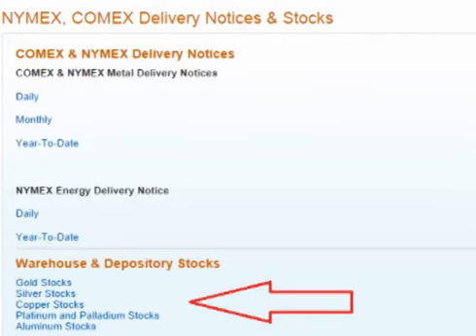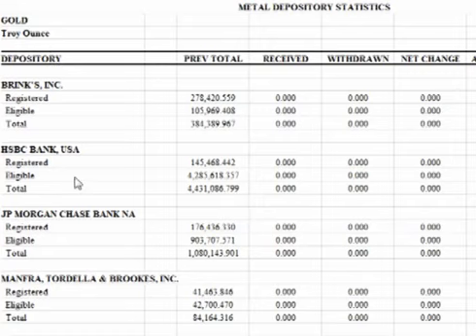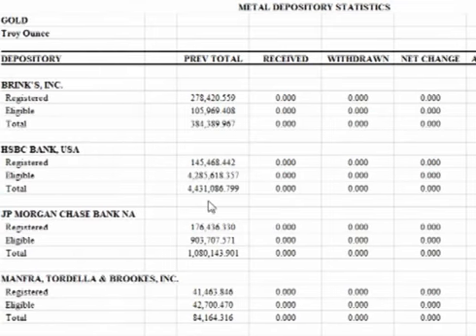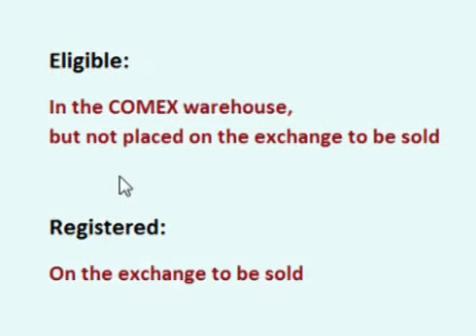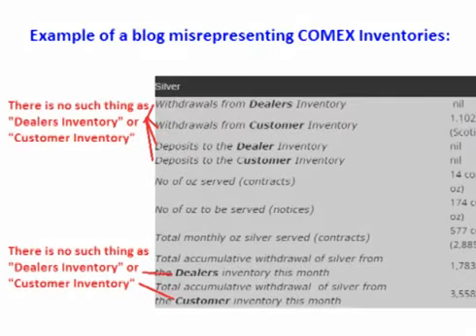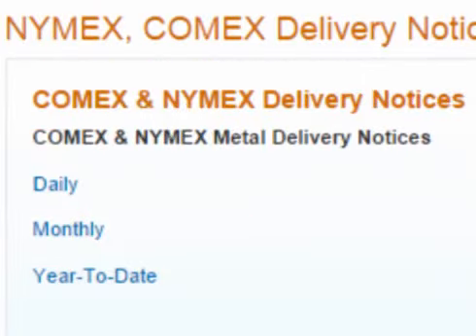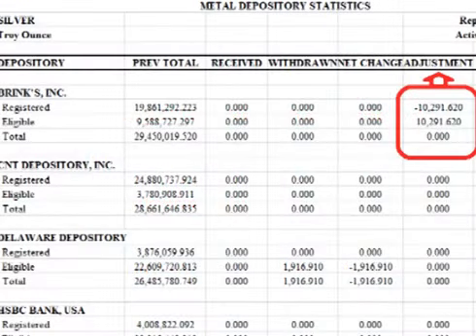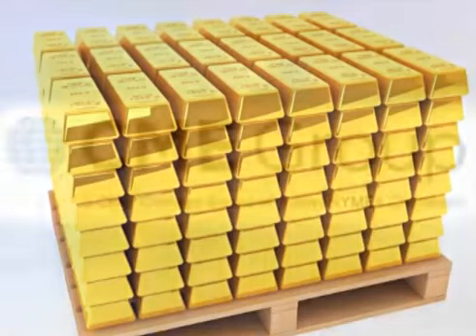COMEX Custodian Terms Explained: Stocks, Deposits, Withdrawals, and Adjustments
This video provides an introduction to the basic terminology used on the COMEX when referring to custodians of futures contracts, explaining how stocks, deposits, withdrawals, and adjustments are calculated.